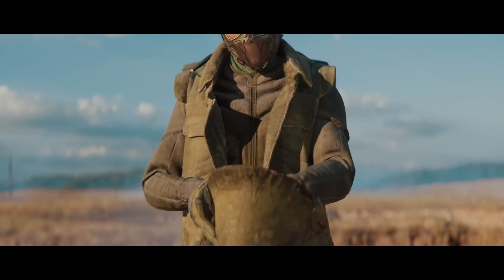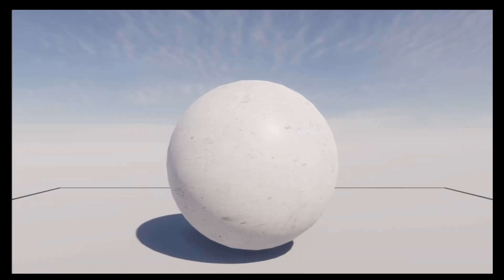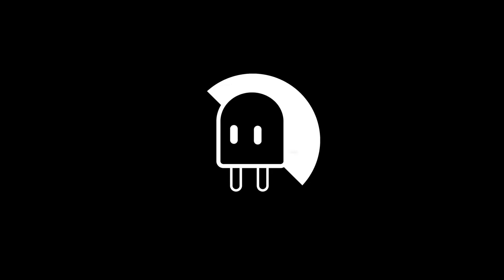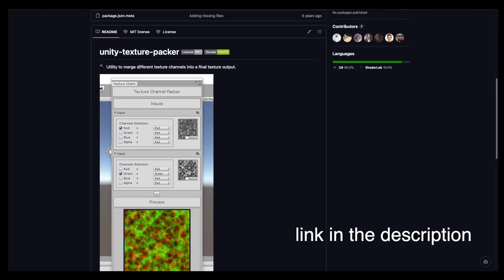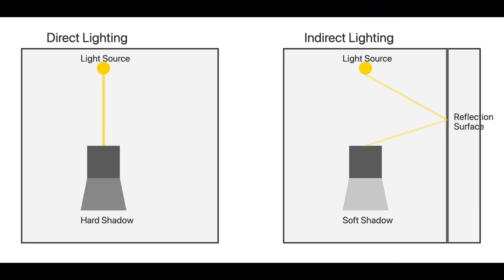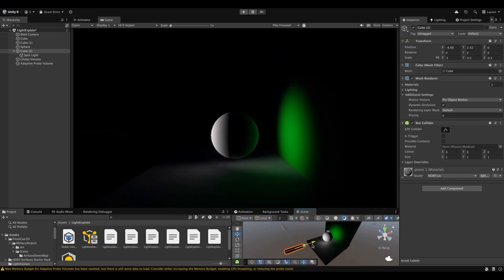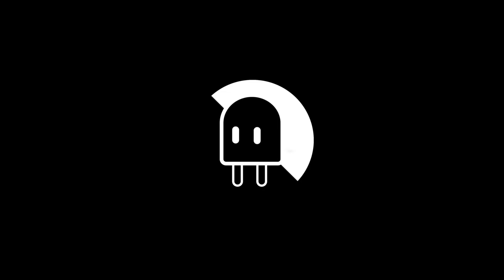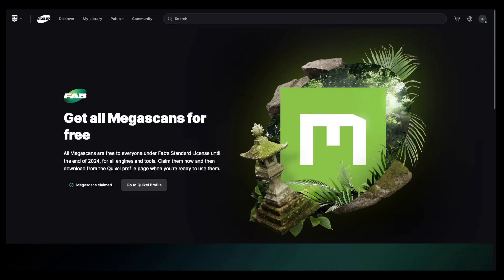Why Your Unity Graphics Look Flat (And How To Fix It)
Timestamps:
0:00 - Intro
0:05 - Tip 1
4:13 - Tip 2